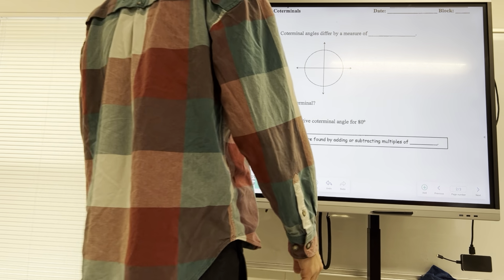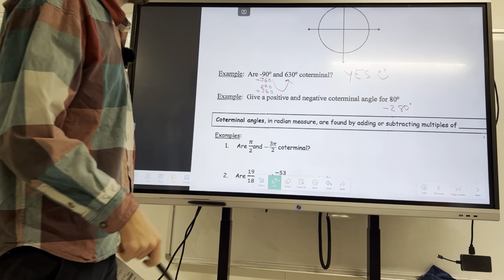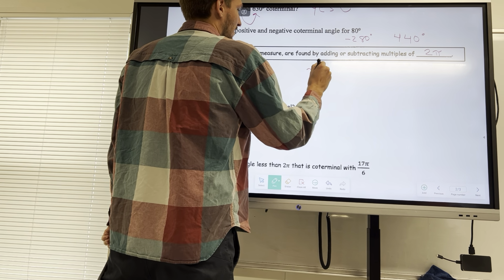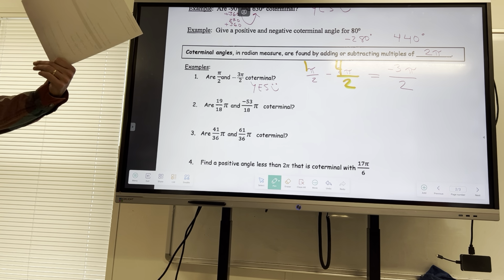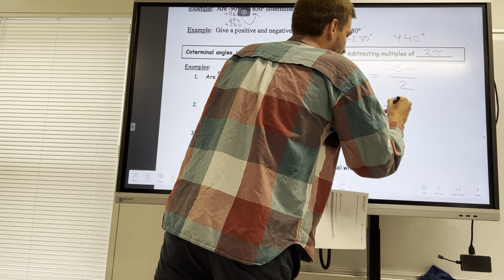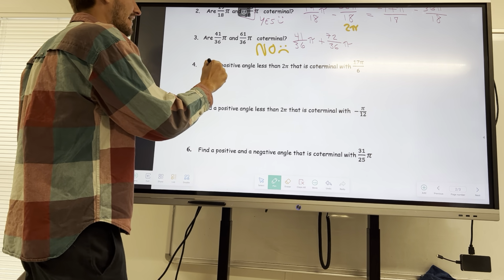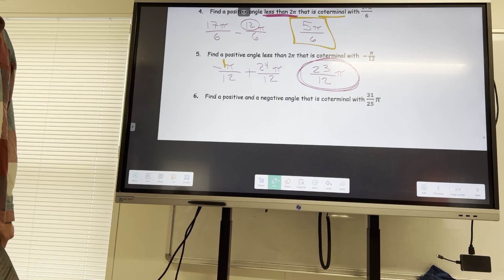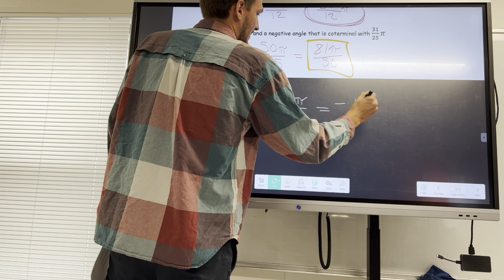[TRIG] Coterminal angles with Radians